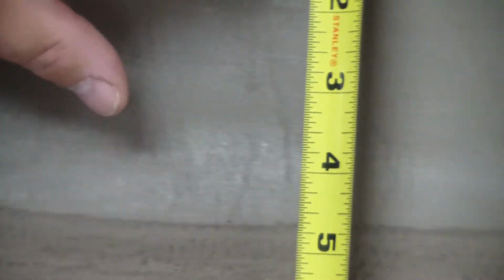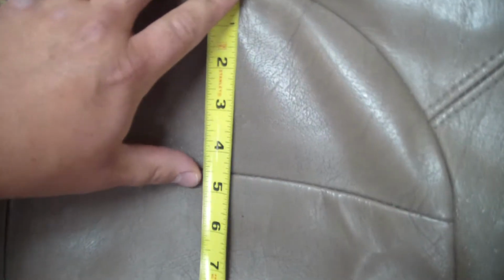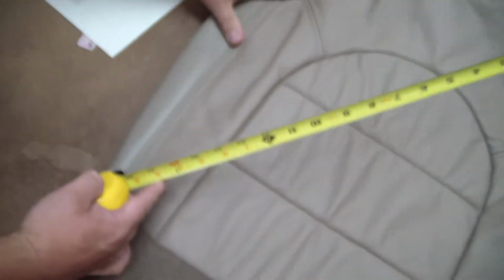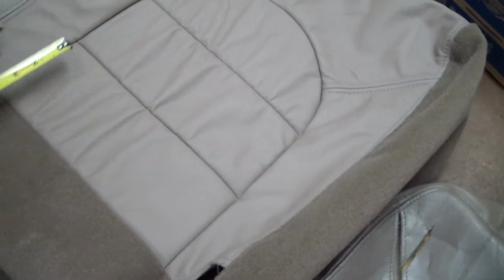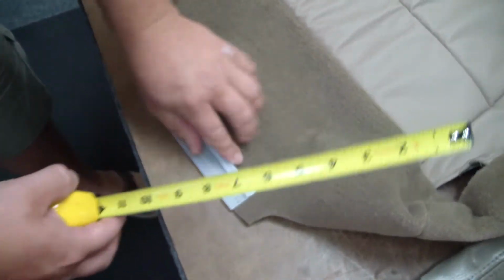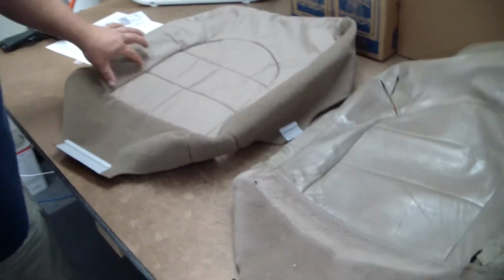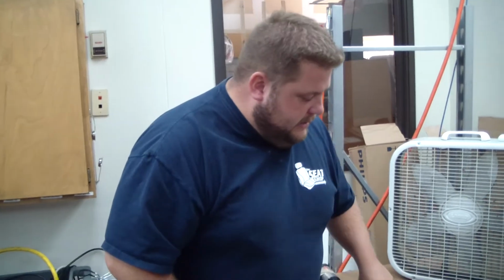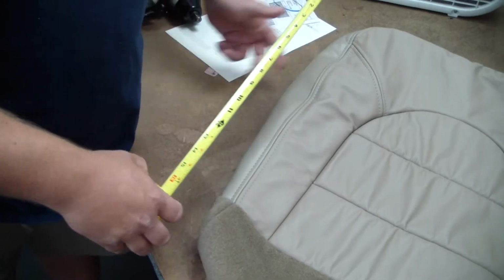1999-2000 F250 Measurements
This shows you the measurements of a 99-00 F250 Seat Cover